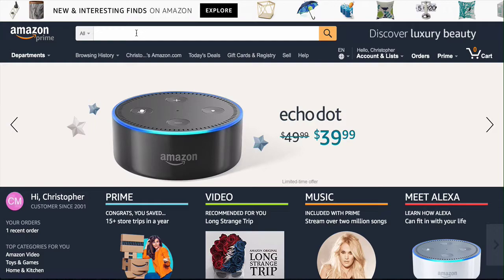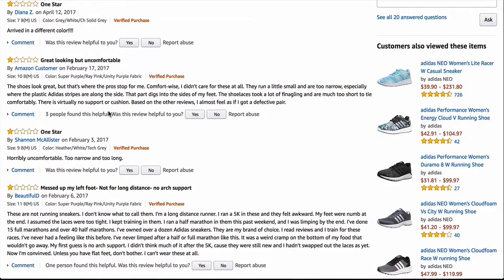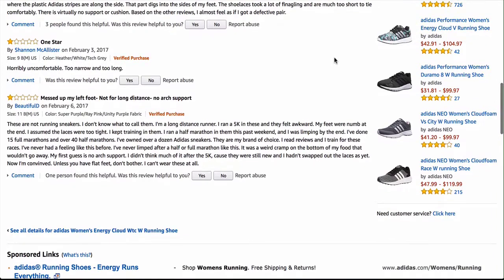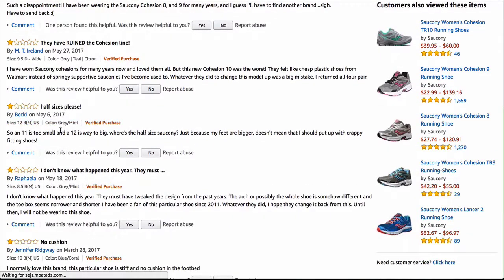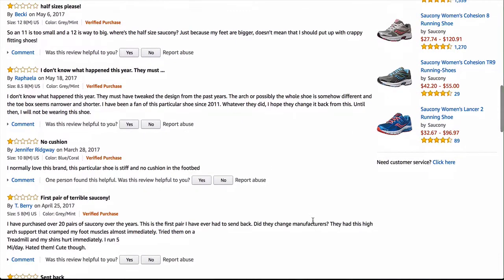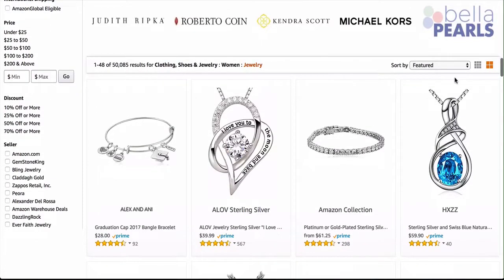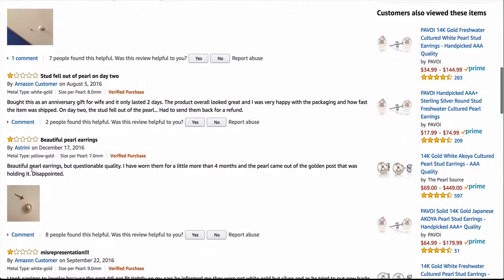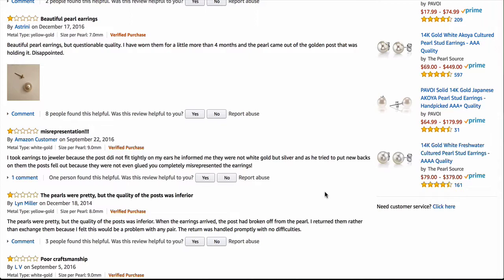Use this Amazon hack to find the pain in your market...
Do you ever wonder what pain your potential customers are really trying to solve?

It's important because when you find the pain in your market, it changes everything. When you understand the pain that your potential customer is feeling and why they feel it, you have options.

Maybe you reposition your product as the solution to that specific pain.

Or you may even launch a new product.

But you have to start with understanding the problem...their pain. And you can actually do this pretty quickly using a technique I want to show you today.

It's completely free, takes about 30 minutes and if you know how to go to Amazon.com - anyone can do it.